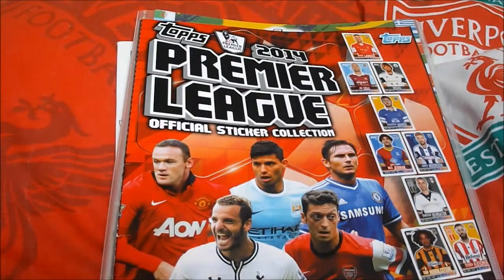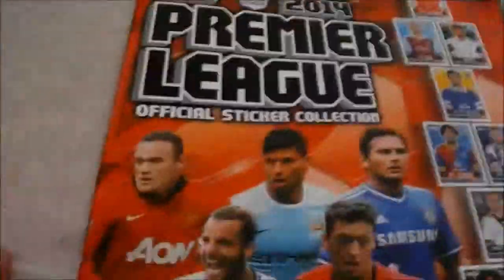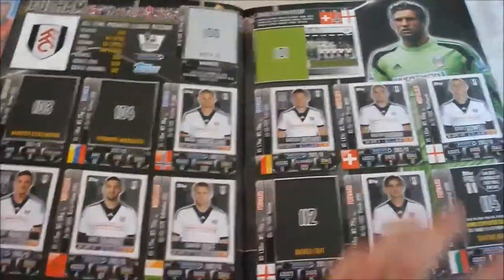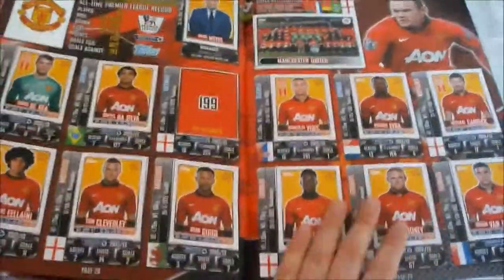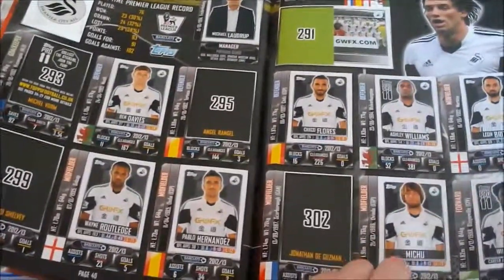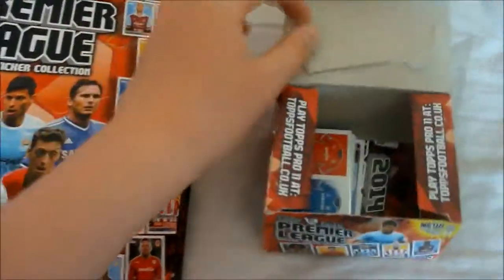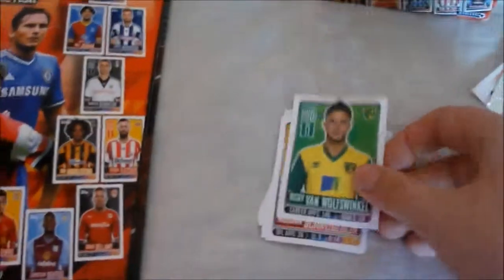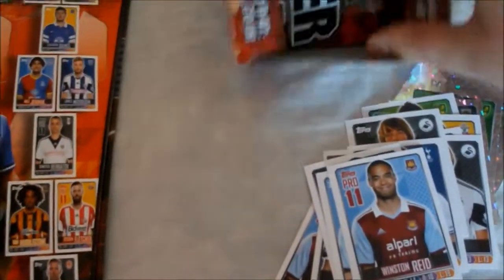My Collection #2 - Topps Premier League Stickers 2014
Sorry its late, will be posting #3 aswell later this week!